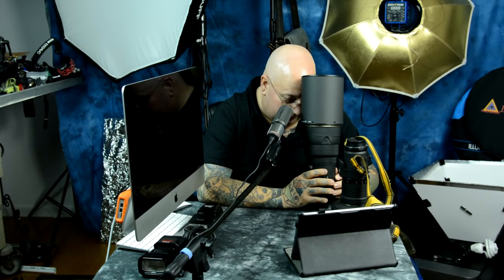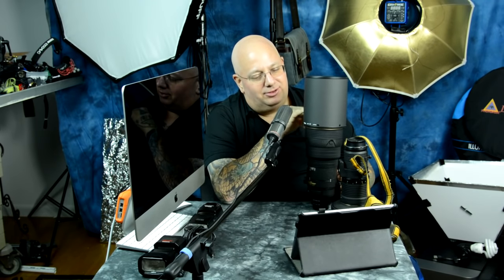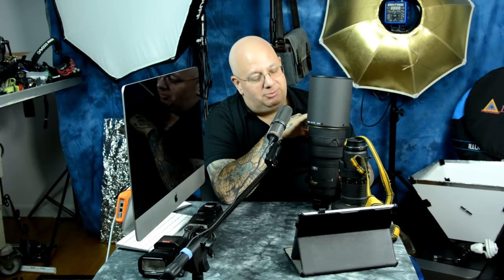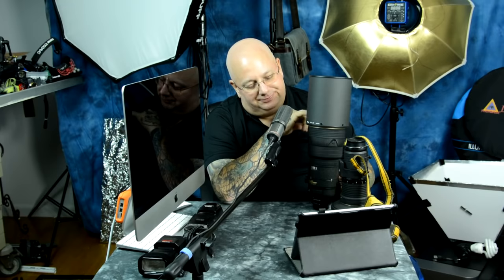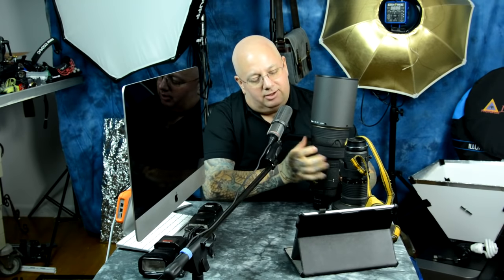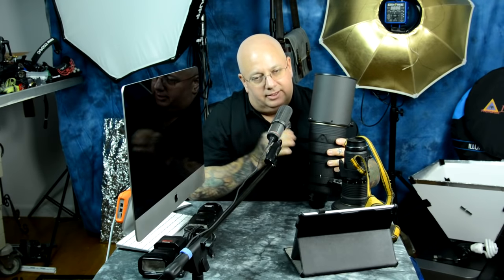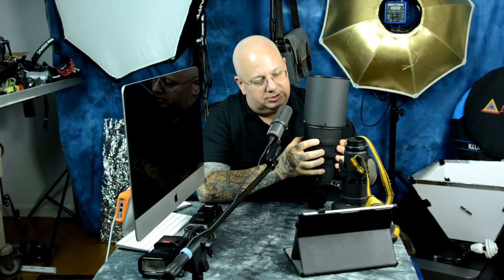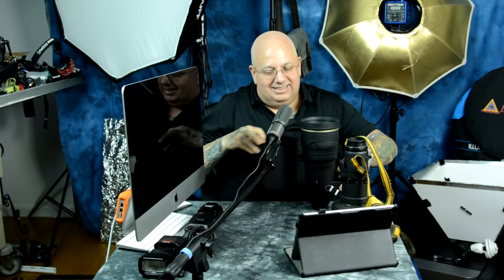All Nikkor 300mm f2.8 Information...good, better, best...and WHICH to avoid